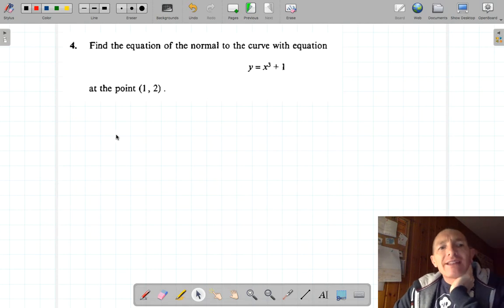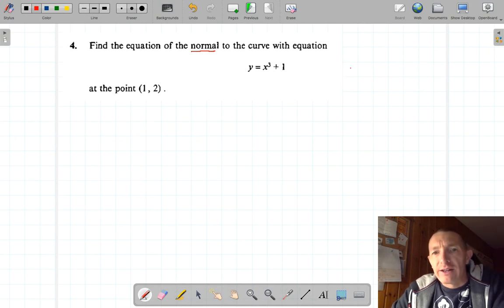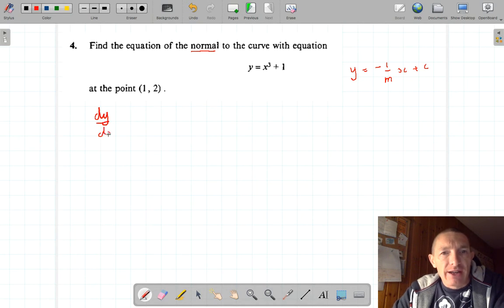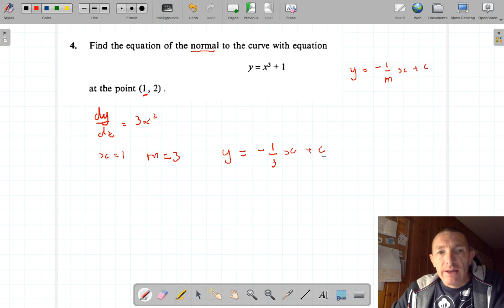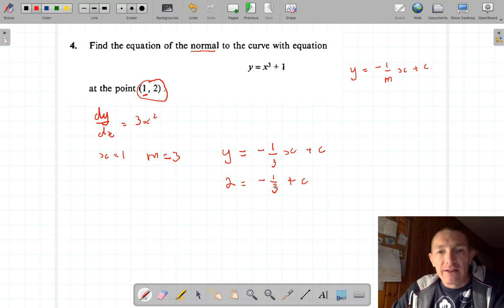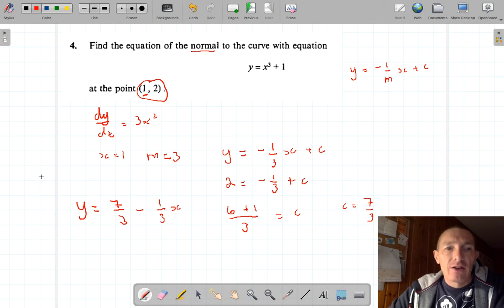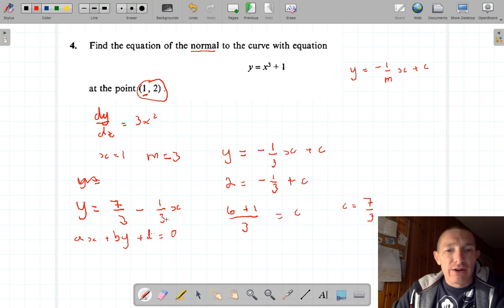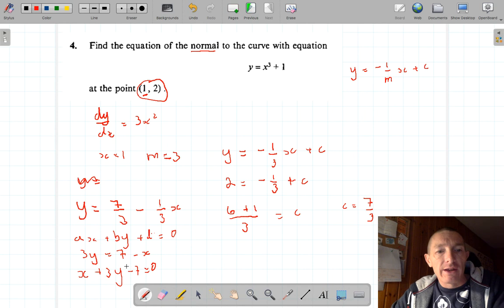PP SL Differentiation Normal